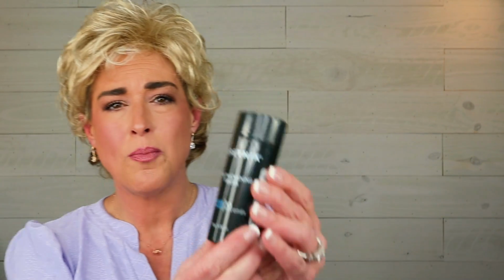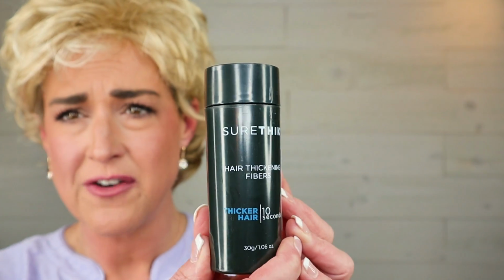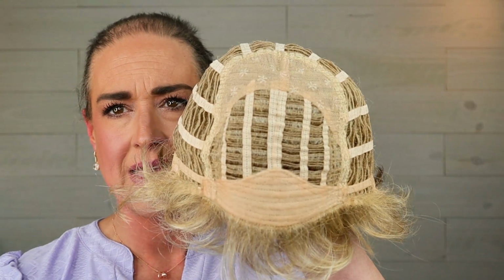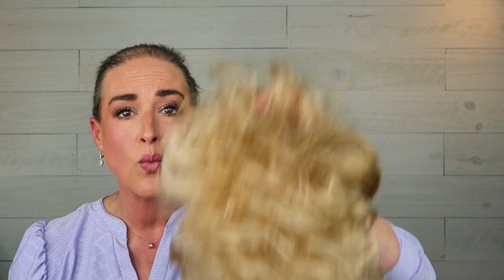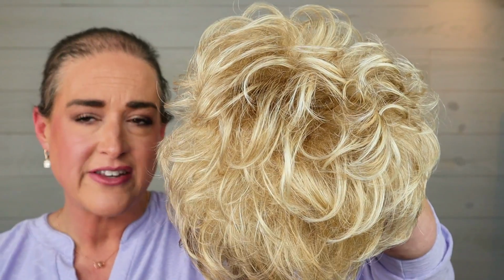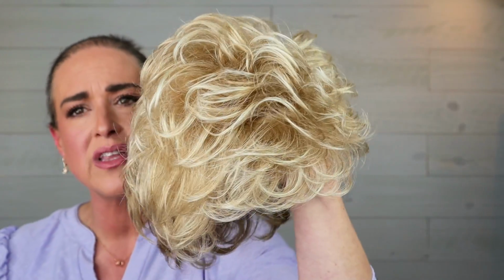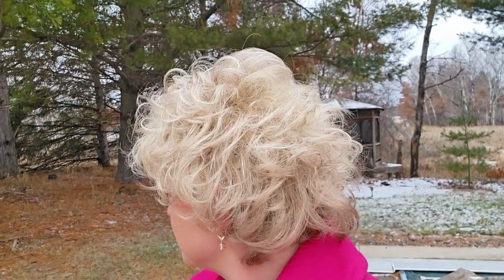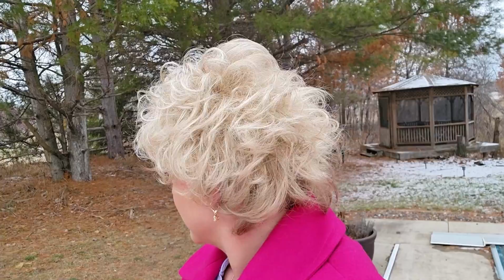Gabor Sensation in the color Honey Mist G16+ | Basic cap wig with low density and little permatease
Name Brand Wigs sent me this wig to review.  You can find her here and the code DENISE30 will save you 30%

My measurements
○ Front of Hairline to nape of neck= 13" (average is 14.25")